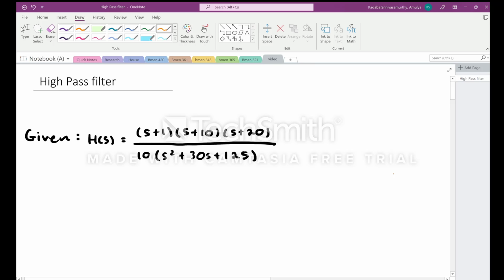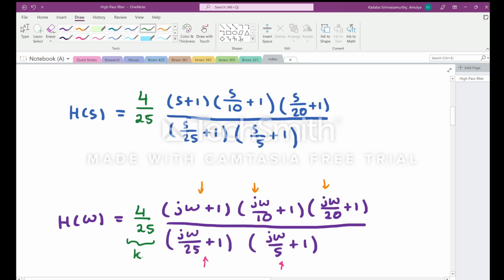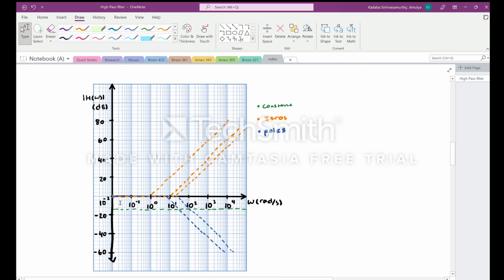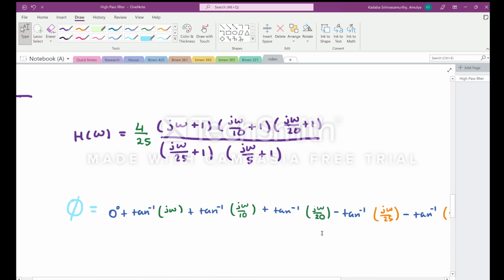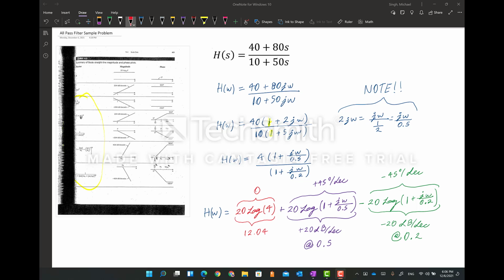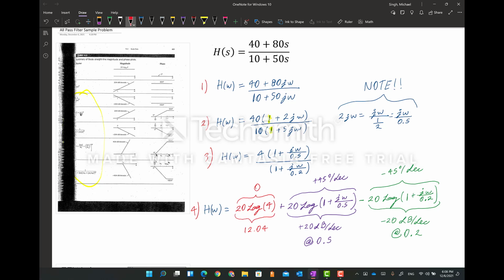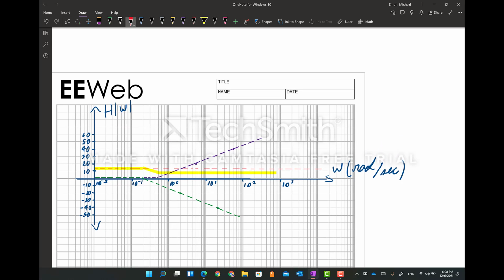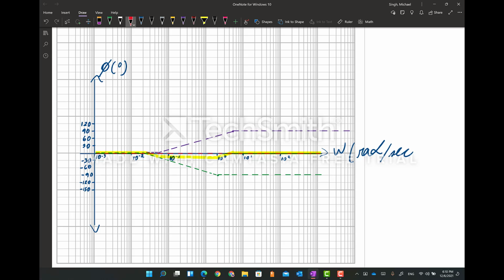BMEN 321 Bonus Video (OUTDATED)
Video describing how to solve and plot Bode diagram of active high and all pass filters